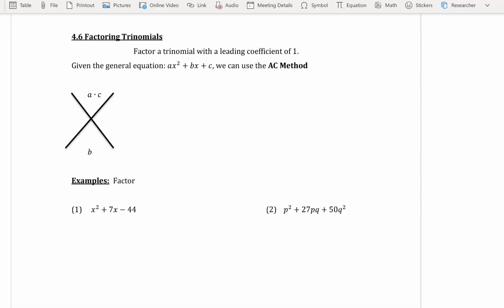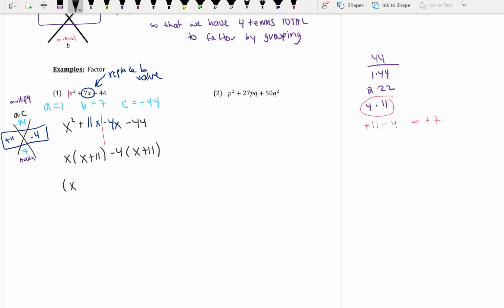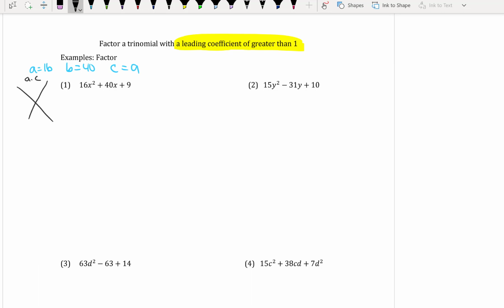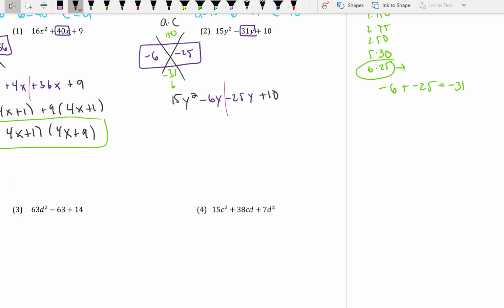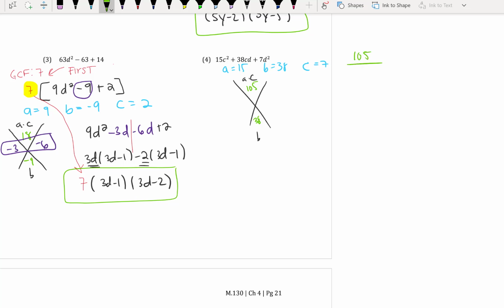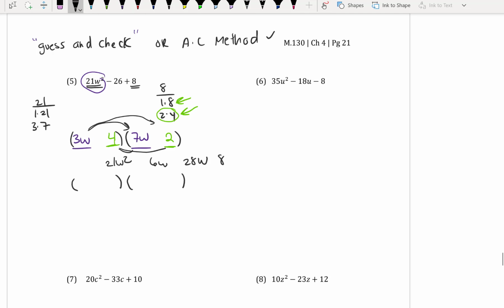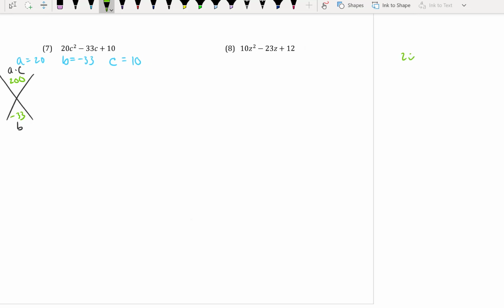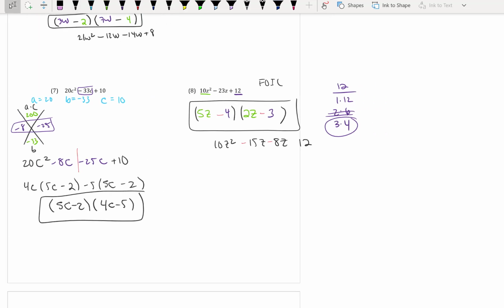Math130. Section 4.6